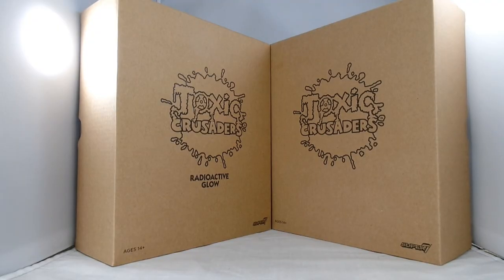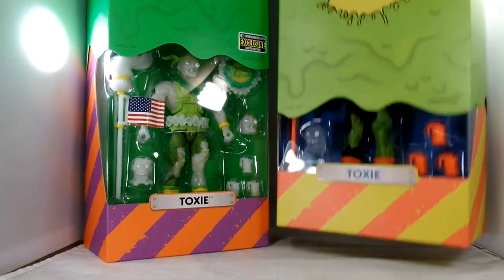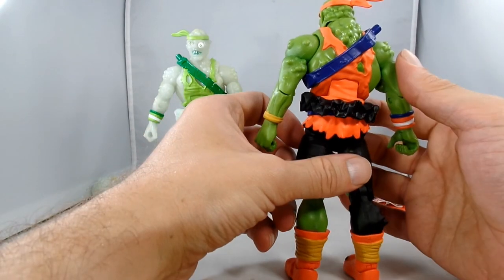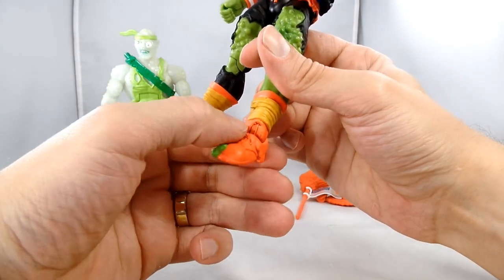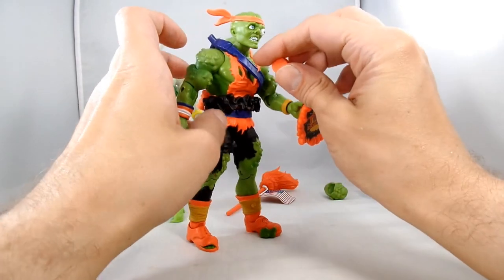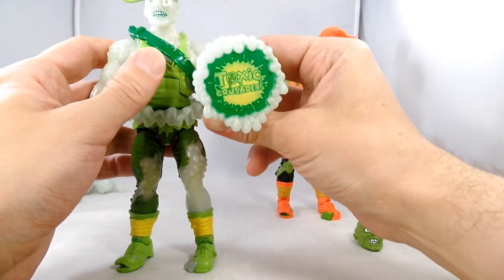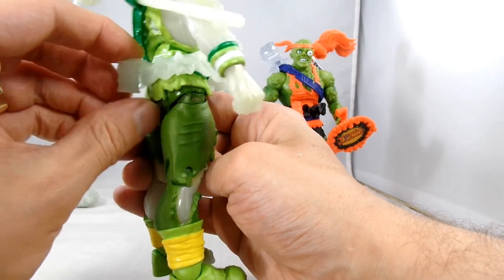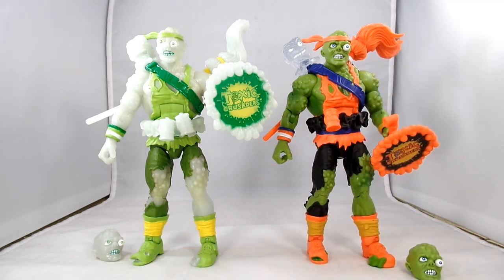Ultimate Toxie Super7 Action Figure Review 356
Join John Hale Today as i open Toxie  .  great job SUPER7 you really hit your stride . I hope you stay to see my photos.